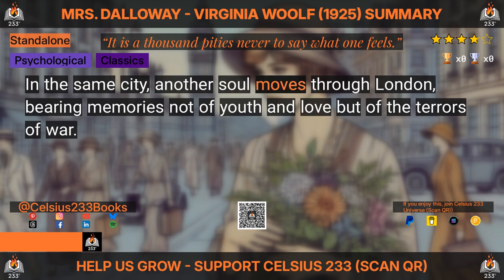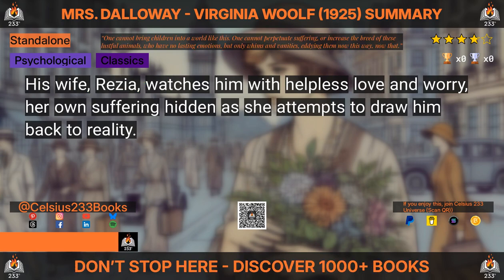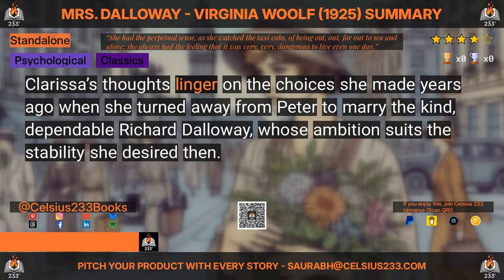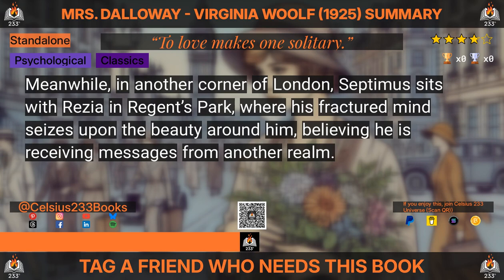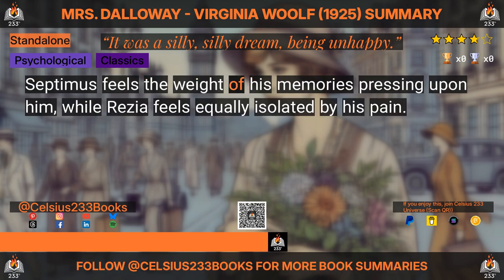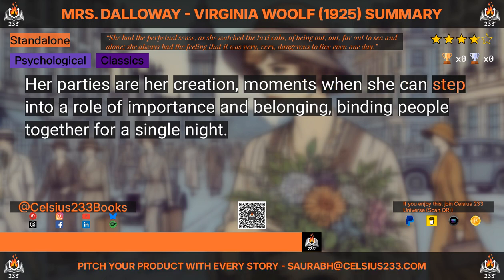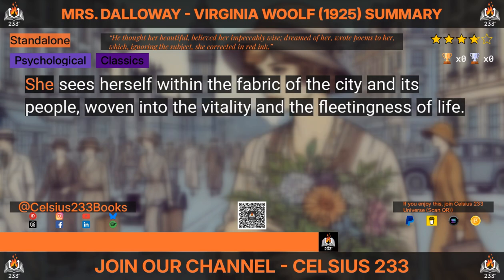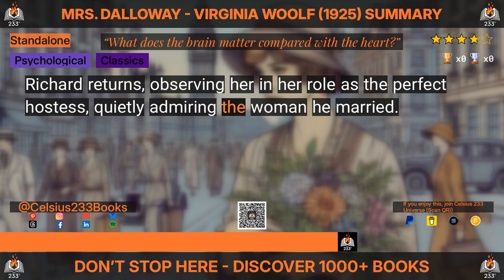Mrs. Dalloway - Virginia Woolf (1925) Summary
Book 155: Mrs. Dalloway - Virginia Woolf (1925)
Category: Psychological, Classics
Genre: 20th Century, British Literature, Classics, Feminism, Fiction, Literary Fiction, Literature

Book at a glance: Mrs. Dalloway , published in 1925, is one of Virginia Woolf’s most acclaimed works, epitomizing the modernist movement with its stream-of-consciousness narrative and introspective tone. Set over a single day in London, the story follows Clarissa Dalloway, a high-society woman preparing to host a party. Woolf intricately explores the intersections of personal and collective consciousness, memories, and societal expectations, providing profound insights into the human psyche in the post-World War I era.

Creating videos is a slow process, but you can read Mrs. Dalloway - Virginia Woolf (1925) and 1000+ book summaries at Celsius 233 (@celsius233books)

📚 Love fiction?

Support via crypto:
Bitcoin: bc1qvtac6yr7qgz8guhg3j4f70dmvv7zuhaa9ep2vm
ETH/Solana/Litecoin/USDT: 0xC9953b32FA125bC97B5e75Cf1376cDDf62cd0d66